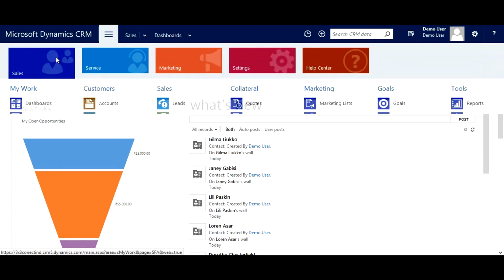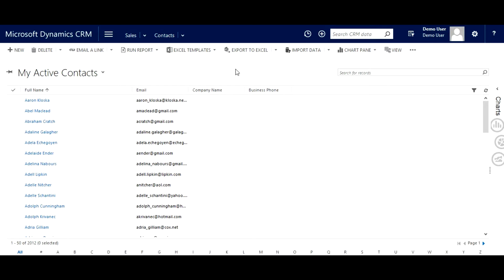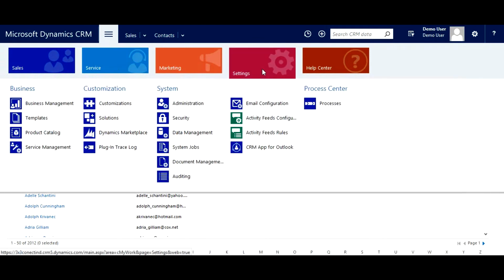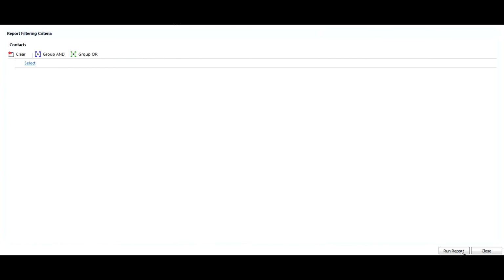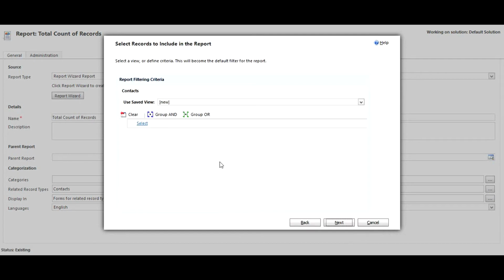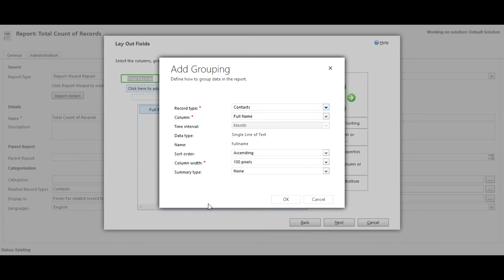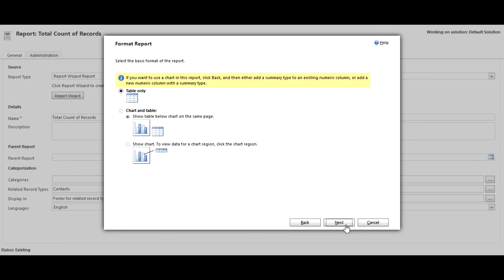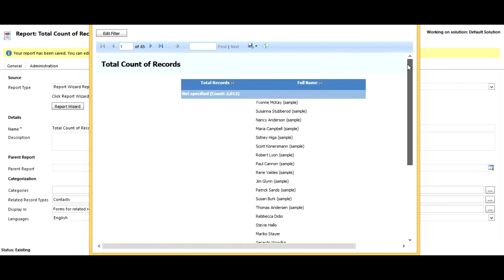CRM006 : How to know the Total Count of Records in MSCRM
During CRM implementation, we might have come across situations like Data migration, Preparing Reports, etc., where we want to know the count of the total records (like Contacts, Accounts, Cases, etc.,). In CRM we can get a vague indication of the records like 5000+, etc., and even when we export to an excel, we are limited to the number of records that get exported, say 10000. We have a small tip here, by which we can get the exact count of the records.
Here’s what we need to do!